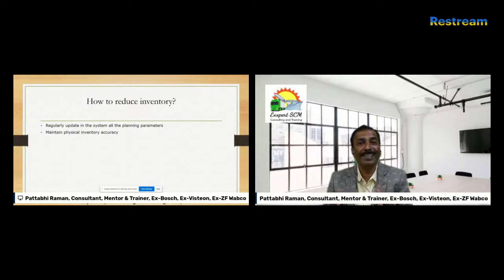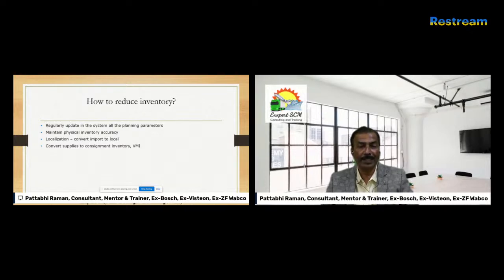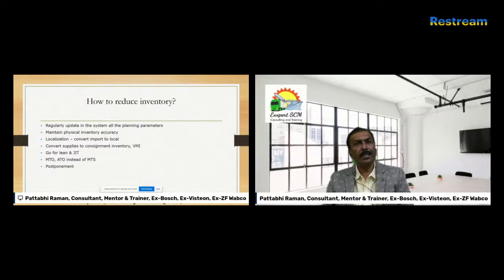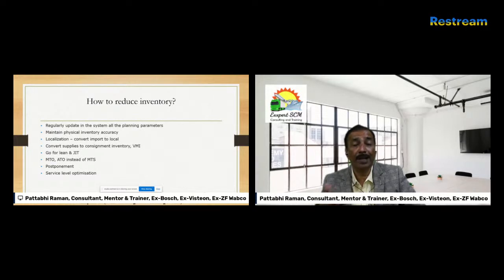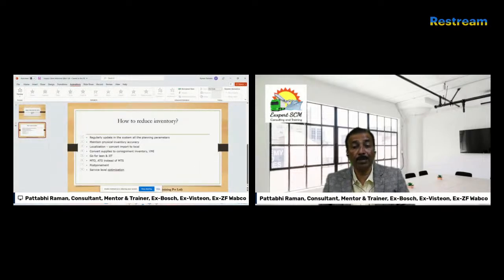"How to reduce Inventory? - part 2"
* some tips to reduce inventory